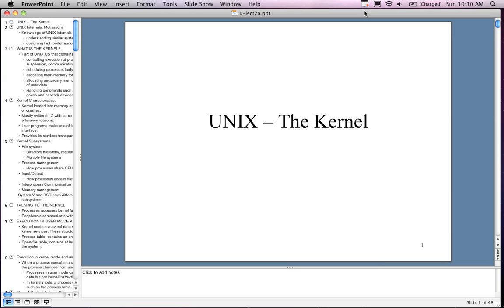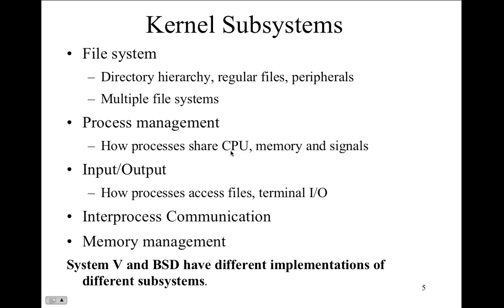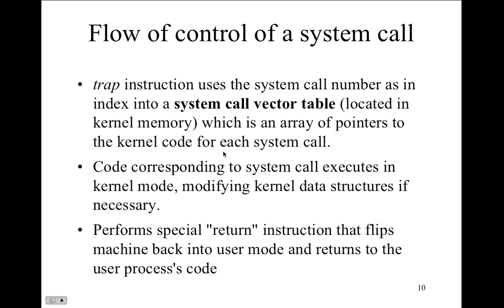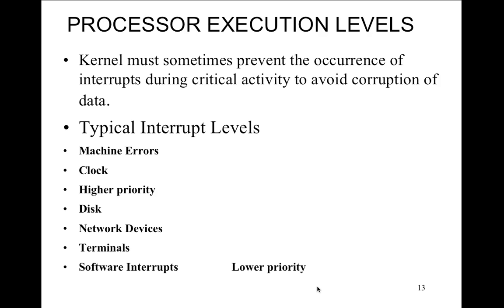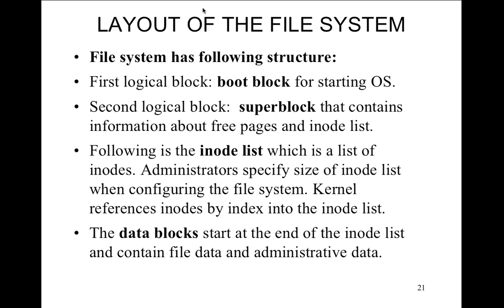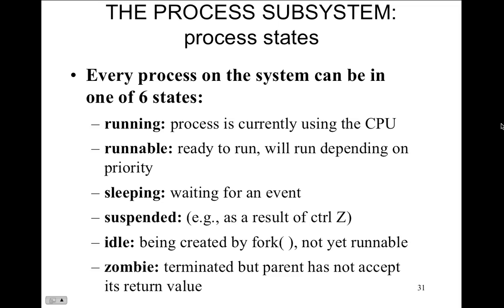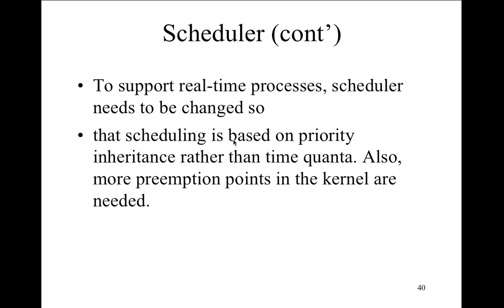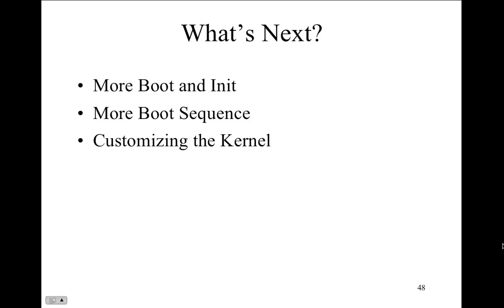Unix OS - Lecture 5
This lecture provides an overview of the Unix Kernel and describes the differences between user mode and kernel mode. It also explains the concept of interrupts, signals, traps and user mode to kernel mode switching. The lecture also introduces concepts related to Kernel services such as CPU Scheduling, Memory Management, Process Management, Hardware Interfaces and misc kernel services.